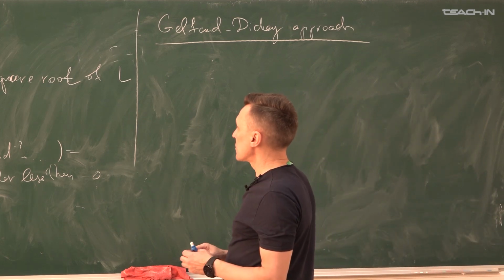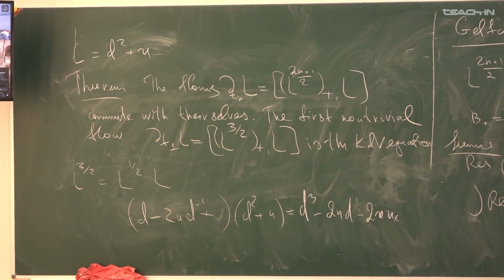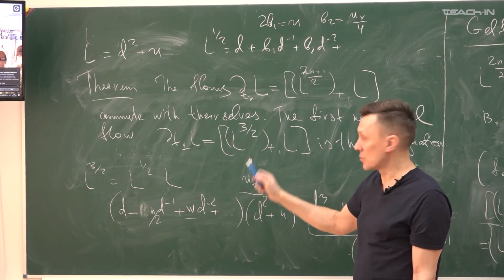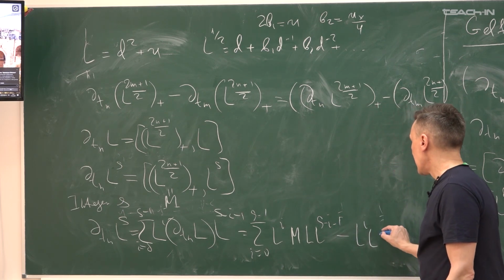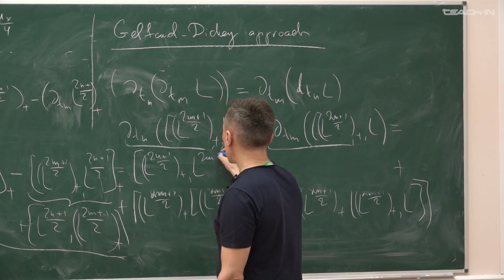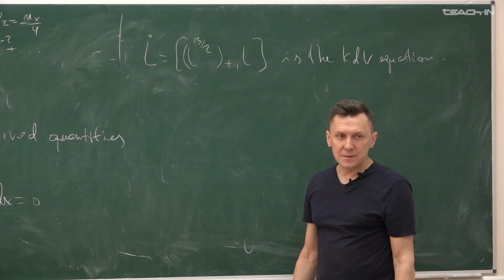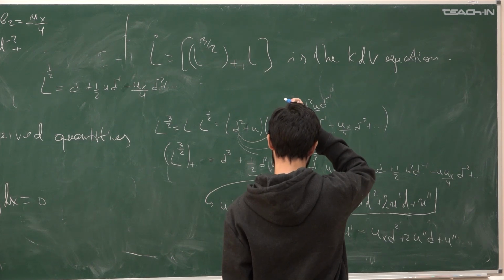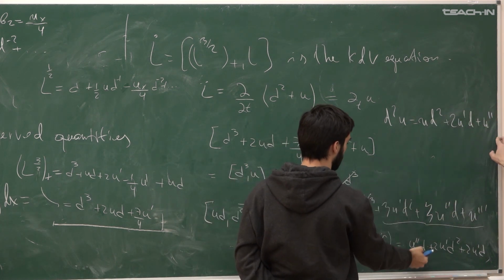Талалаев Д.В. - Algebraic Structures in Integrable Systems - 30. KdV Equation: Theory and Exercises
KdV Equation: Theory and Exercises

00:16 KdV Equation: Gelfand-Dickey Approach
37:14 Conserved Quantities
43:22 Problem (KdV Equation)